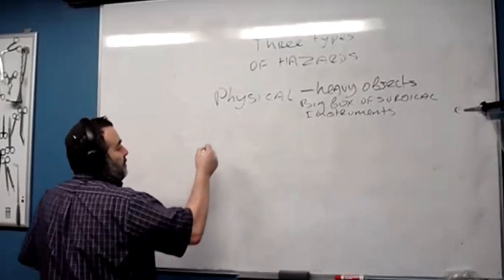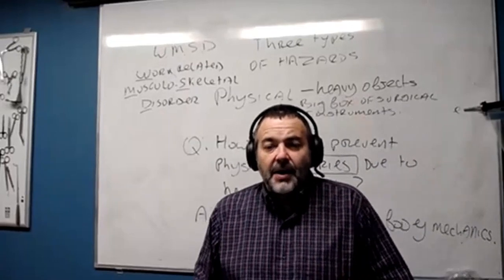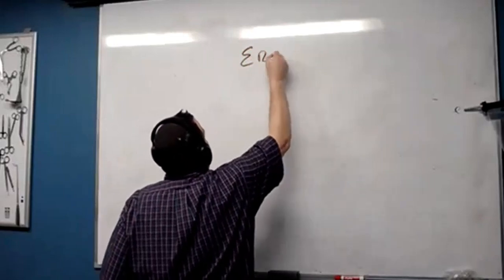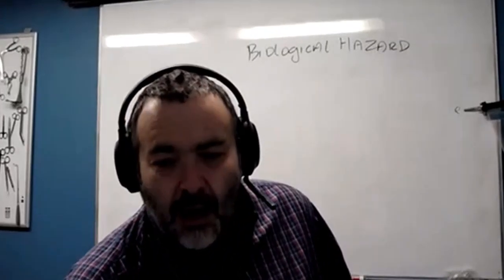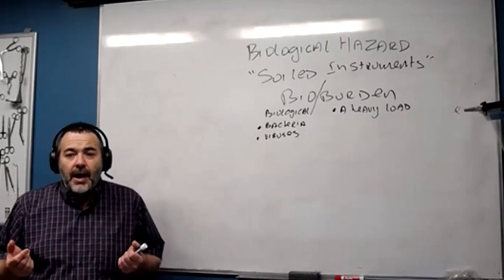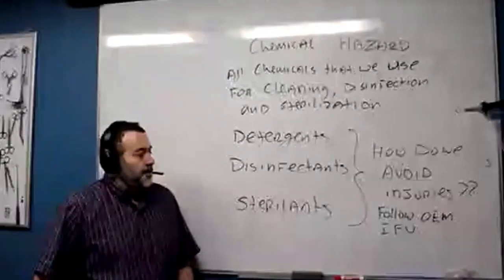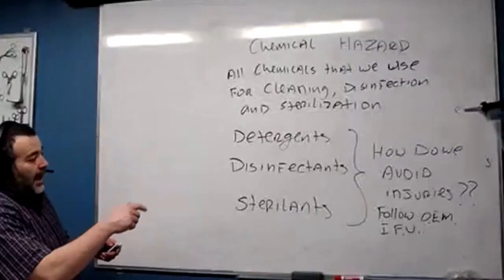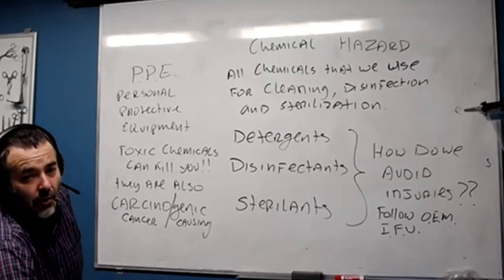safety hazards in sterile processing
Steve Yanovsky (RN, Rt-R, EMT-P, CRCST, CIS, CER, CHL) explains topics related to safety as they pertain to the CRCST examination by the HSPA. In this clip we discuss physical, biological and chemical hazards.